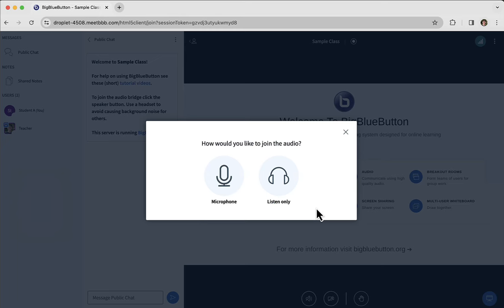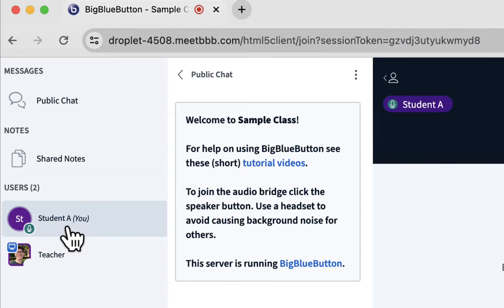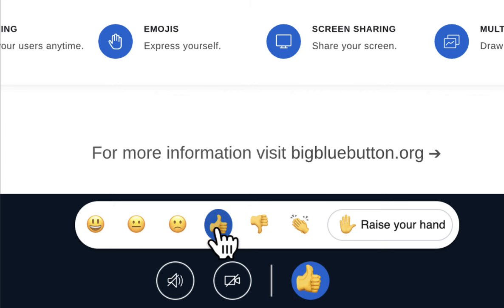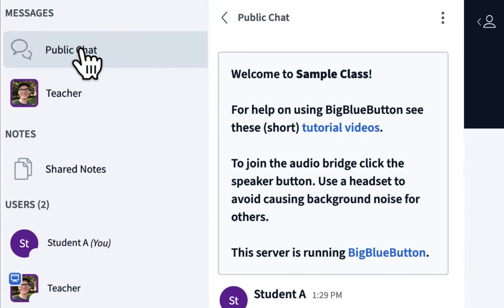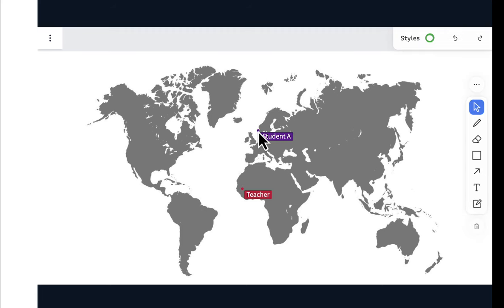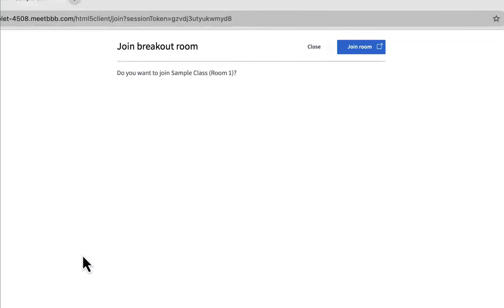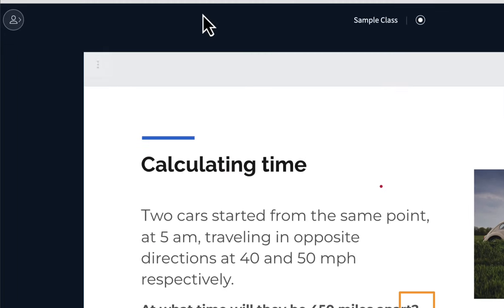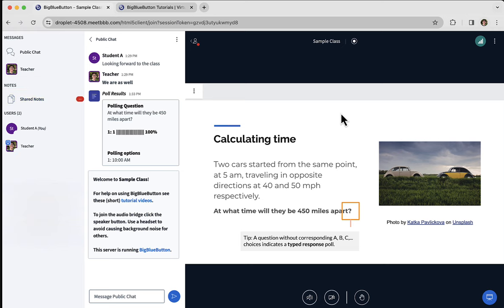BigBlueButton Student Overview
How to use BigBlueButton as a student.

This video shows how to use BigBlueButton as a student -- a quick overview of sharing audio & video, responding to chat and polls, using the whiteboard, and participating in breakout rooms.

00:09 - Join the audio
00:19 - Main areas
00:35 - Sharing Audio
01:28 - Sharing Webcam
01:58 - Reactions Bar
02:34 - Public/Private Chat
03:19 - Shared Notes
03:38 - Main Presentation Area with Whiteboard Tools
04:46 - Responding to Polls
05:15 - Joining a Breakout Room
06:20 - Show/Hide Chat
06:40 - Connection Status Icon
07:00 - Settings Dialog
07:10 - Leaving the Session

About the BigBlueButton Project:

Our global mission is to make quality education available to every student on the planet. This mirrors UNESCO's fourth sustainable development goal: Quality Education and underpins the other UNESCO's 17 sustainability goals. It’s our goal as well.

To achieve this goal, we created BigBlueButton, an open-source virtual classroom that is now localized into over 55 languages (thanks to our global community). BigBlueButton's users include educators, students, educational institutions, commercial companies, and sovereign nations.

to learn more about the BigBlueButton Project.